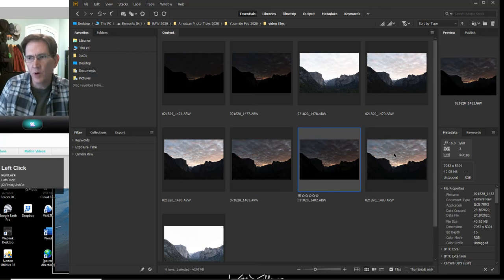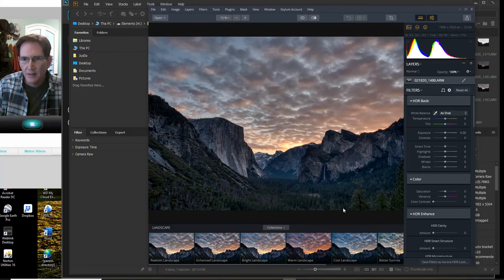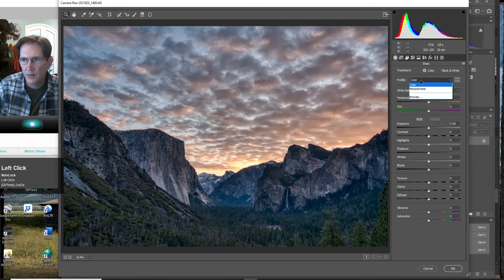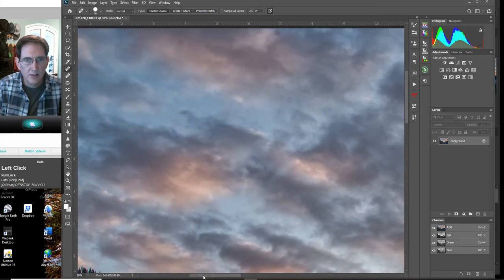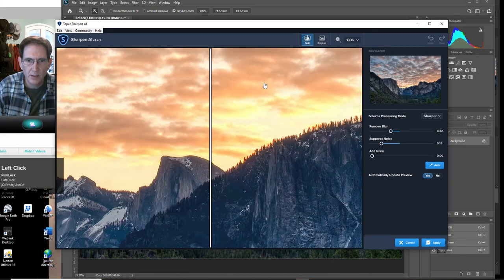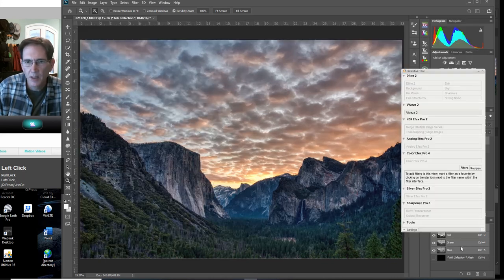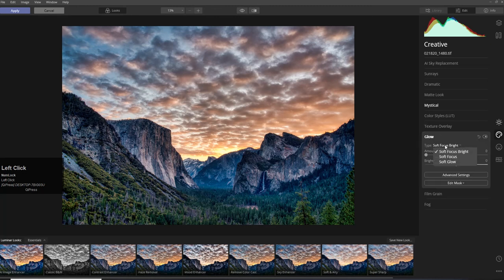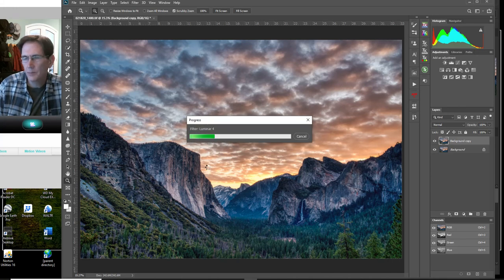Post-Processing Beautiful Yosemite Sunrise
Tutorial of Post-Processing a beautiful Yosemite Sunrise taken Feb 18, 2020.  Difficult exposure challenge.  Using Adobe Camera RAW, Aurora HDR, Luminar 4, Topaz AI and Photoshop.